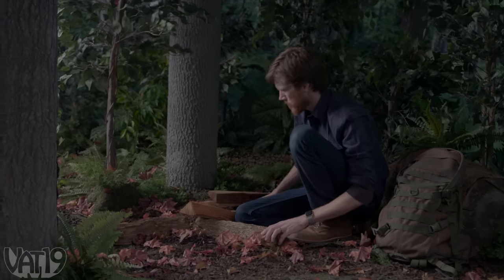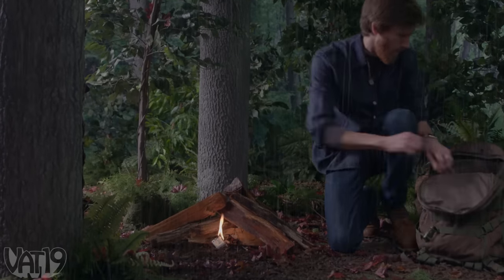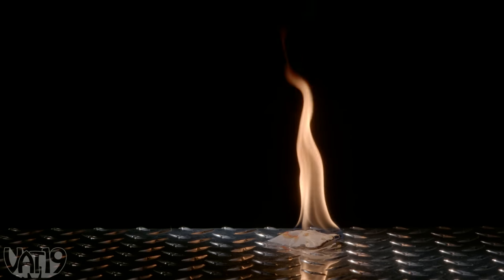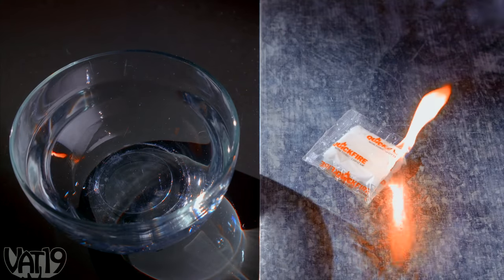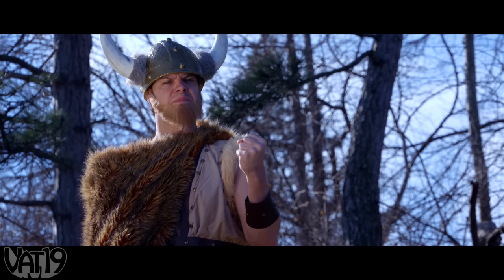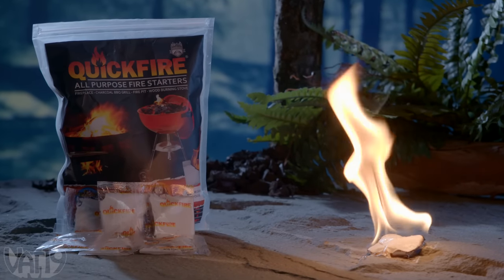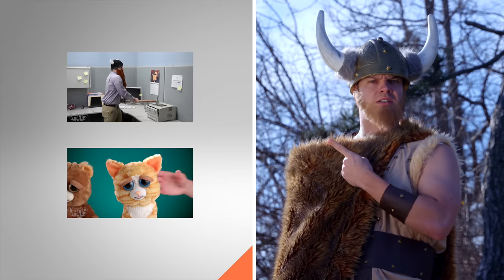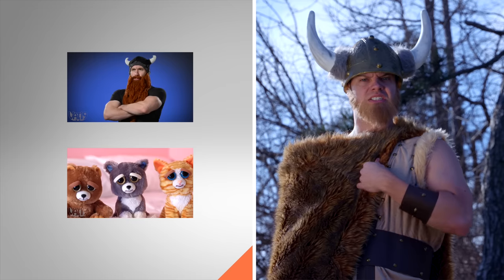Quickfire Waterproof Fire Starters - Add these to your survival kit!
Quickfire Fire Starters are the perfect addition to your survival kit and home!

Fire can be both a symbol of relaxing luxury and a necessary survival tool. Whether you need a flame for the fireplace or the frontier, Quickfire All-Purpose Fire Starters light your fire quickly and reliably.

Each sealed pouch contains paraffin wax formulated to light quickly under even the worst conditions. Simply place a Quickfire under your wood and light the corner of the pouch. As the wax burns, it produces robust flames for up to ten minutes, giving your logs plenty of time to catch fire.

The waterproof packs will ignite after a day of hiking in the rain and are non-toxic so you can also use them to heat up the coals at your next BBQ.